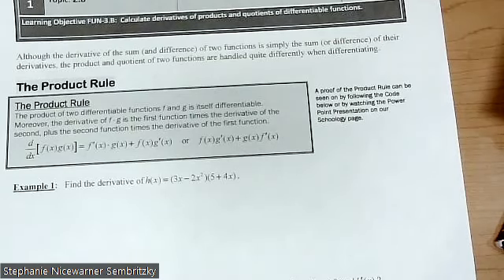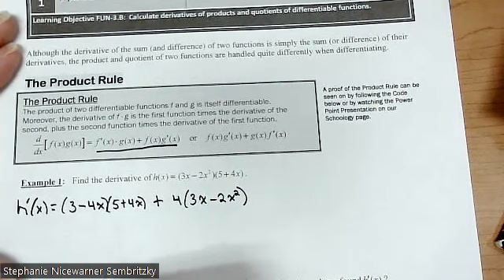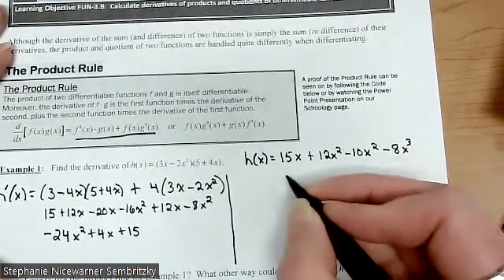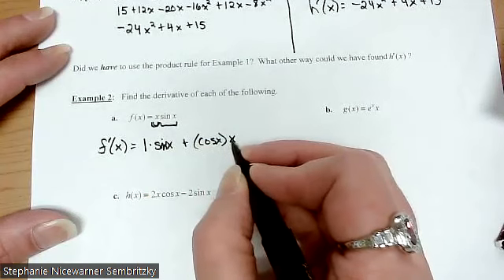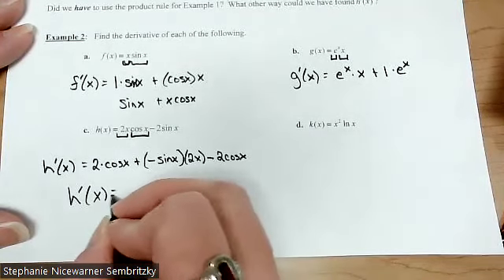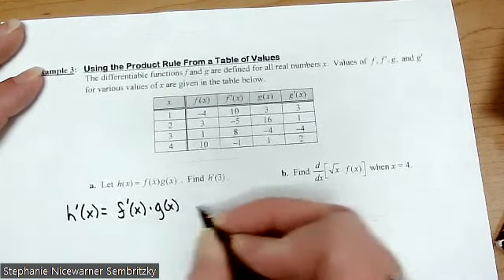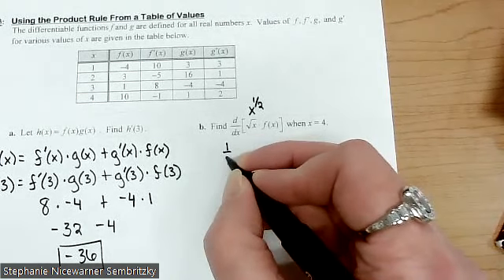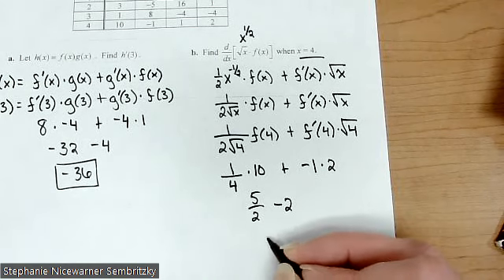Calculus 2.8 video